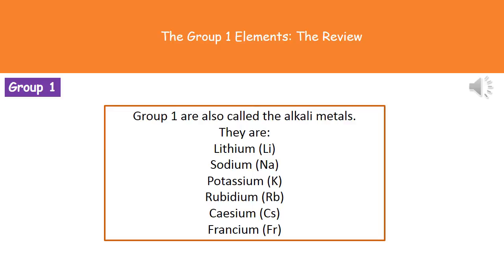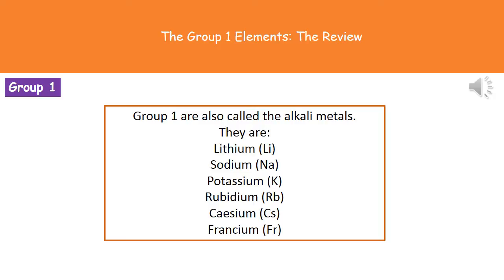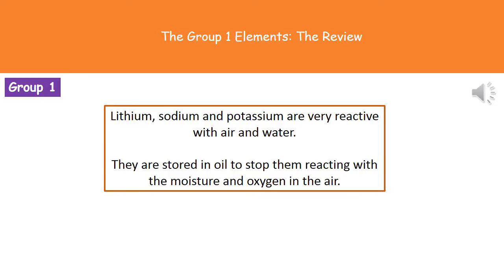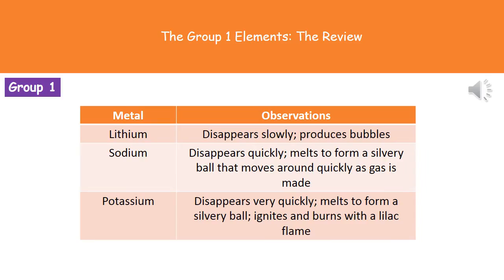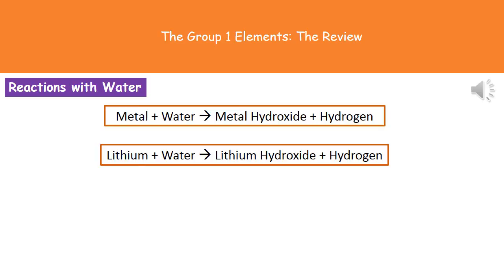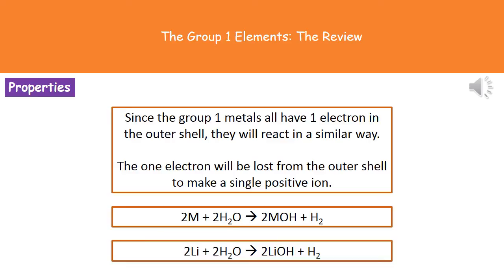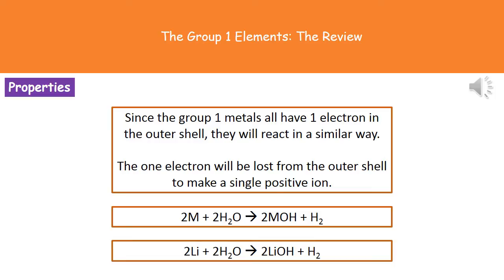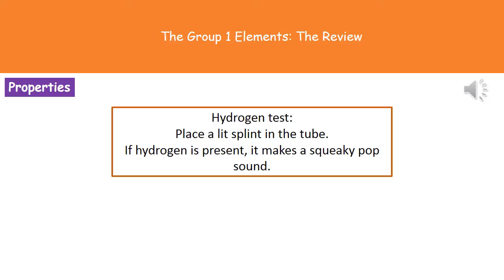C4 7 The Group 1 Elements Foundation Tier Summary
OCR Gateway Additional Science C4 Lesson 7 Review on The Group 1 Elements for the foundation tier.